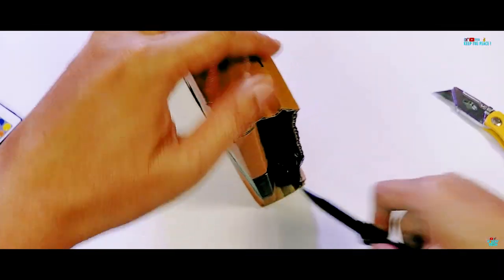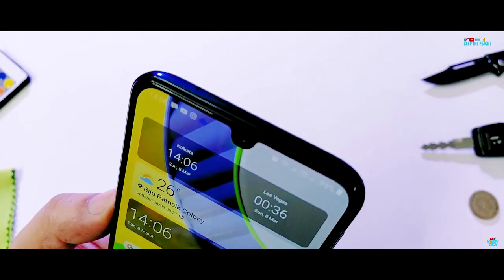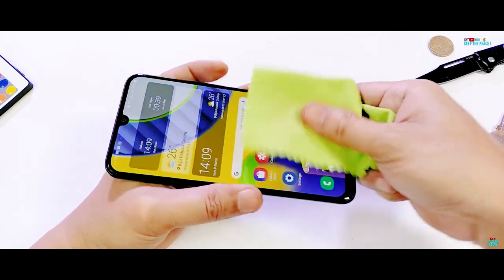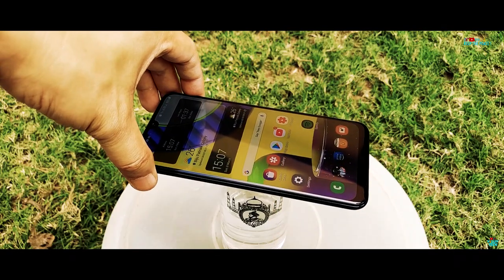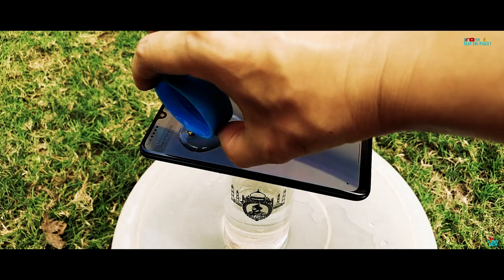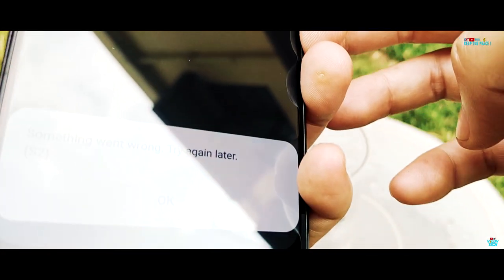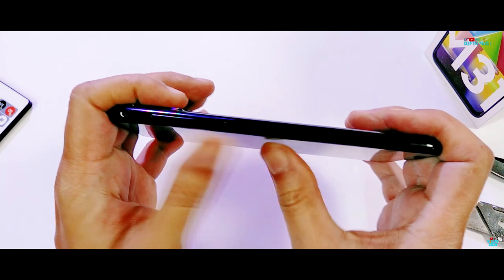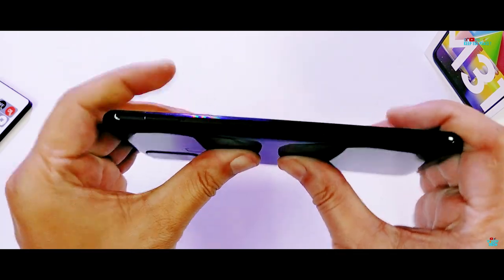Galaxy M31 Durability Test - Bend Fail like M30s or Durable? Shortest Water Test!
Samsung Galaxy M31 Durability Test
Samsung Galaxy M31 Bend Test
Samsung Galaxy M31 Waterproof Test

How durable is the Samsung Galaxy M31, Ocean Blue Variant, a midrange device with Quad Cameras?, findout in the Video!! The Samsung Galaxy M31 is back after the huge failure of the Galaxy M30s, Will it survive this time or does it have the same Weak Build Quality?
I tested the durability of the Samsung Galaxy M31, by scratching it's Corning® Gorilla® Glass 3 Protection with Coins, Keys and my Box Cutter Knife/Blade, does it scratch?! Also I do the Bend🔫Test to find the Structural Strength & BUILD QUALITY of the device. Watch it to see if it survives my durability test! This is my 86th take on a durability BEND & Scratch Test, this time on a midrange device from Samsung, the Galaxy A20s
(First initial Impressions, Scratch Test, WATER Test and Bend Test. Specs (below)
The Samsung M31 has a Plastic Body! Does the Samsung Galaxy M31, have low DQ (Durability Quotient), findout in the Video?

6GB RAM + 64GB or 128GB Storage
Ocean Blue
Space Black

Acko All-Round Mobile Protection Plan

Tempered Glass
Anti Blue Ray

Case
Spigen Ultra Hybrid

Glass Back

Glass + Cover

Bending smartphones on purpose to know the Build Quality so that you don't have to know by accident and take necessary precautions to protect and safeguard your device!
Quality BENDs & Reviews (: (Viewer's are adviced) This is a serious Durability Test Video (:Not for the Faint-Hearted)

SPECIFICATIONS (Specs):
6 Gb RAM 64 Gb Storage (dedicated memory slot) UFS 2.1
48.7 GB Storage Available After 1st Boot-Up
10nm Samsung Exynos 9611
2.3GHz Octa Core Processor
Mali-G72 GPU
Android™ 10.0 One UI 2.0 Out-Of-The Box
6.4" (1080 x 2340) FHD+ SuperAMOLED Infinity U Display
Weight - 191 grams Polycarbonate Body, Back Glossy Finish
Rear Camera:
Main: 64 MP, f/1.8
Ultrawide: 8MP (F2.2)
Macro: 5MP (F2.4)
Depth Sensor: 5MP, f/2.2
Selfie Camera: 32MP (F2.0)
Battery Capacity - 6000 mAh
Colour - Ocean Blue, Space Black
Price: 6+64 GB - ₹14,999/-, 6/128 - ₹15,999/-